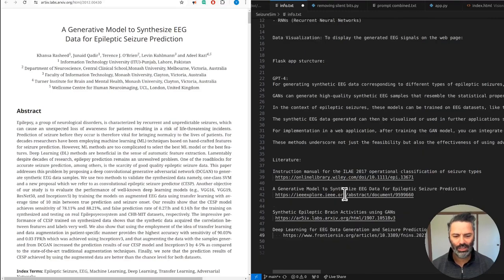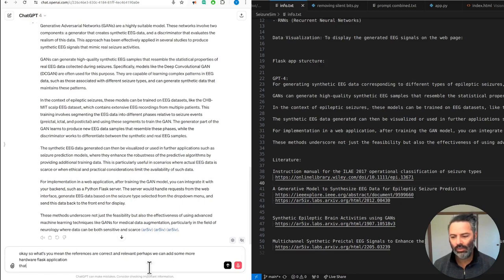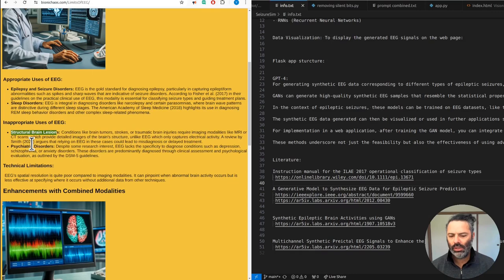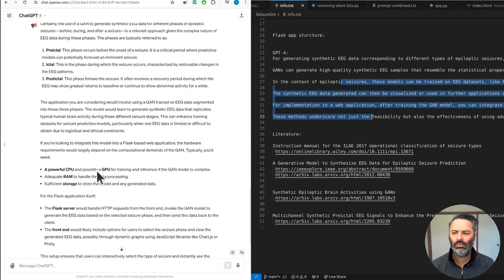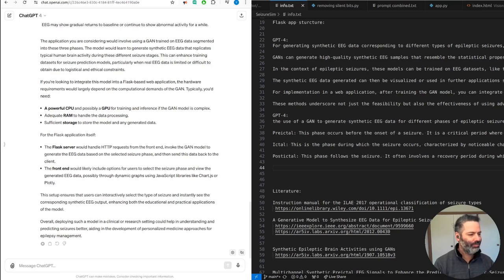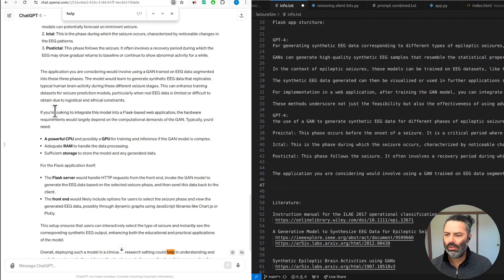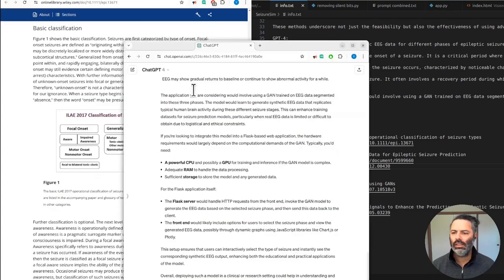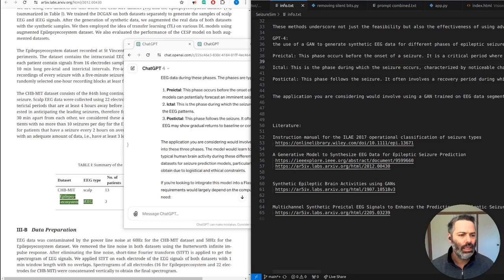Creating Synthetic EEG Data for Epileptic Seizures with Flask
In this video, I delve into the fascinating world of synthetic EEG data generation using Flask. We'll explore how to create synthetic EEG data during different phases of epileptic seizures using a Generative Adversarial Network (GAN). This process involves generating EEG data for preictal, ictal, and postictal phases to aid in research and potentially improve predictive models. Along the way, I'll discuss the implications of using synthetic data, the challenges, and the tools needed to develop this application. Join me on this technical journey as we leverage AI to enhance biomedical research!

0:00 - Introduction
0:13 - Hallucinated Title and Importance of EEG in Epilepsy
0:48 - Issues with AI-Generated References
1:17 - Starting a Flask Application for Synthetic EEG
1:57 - Phases of Epileptic Seizures
3:06 - Generating Synthetic EEG Data with GAN
3:56 - Hardware Requirements for GAN Model
5:00 - Flask Application and Front-End Integration
6:08 - Benefits of Synthetic EEG Data
6:47 - Validating Model Training Data
7:23 - Completing Sentences with Model
8:32 - Conclusion and Next Steps